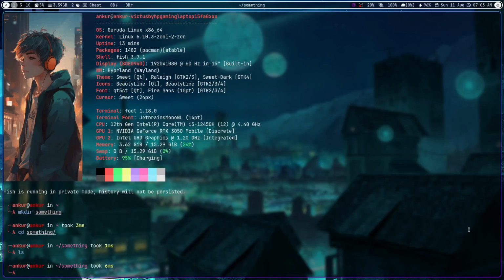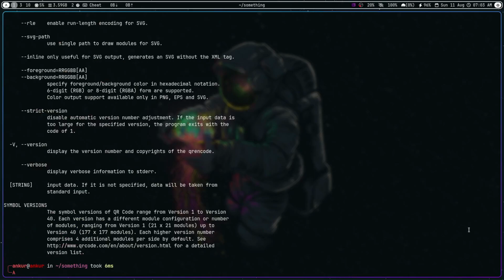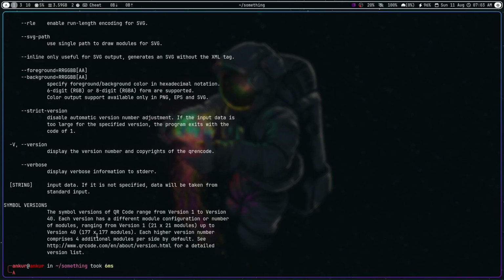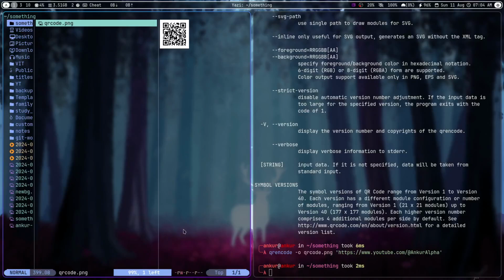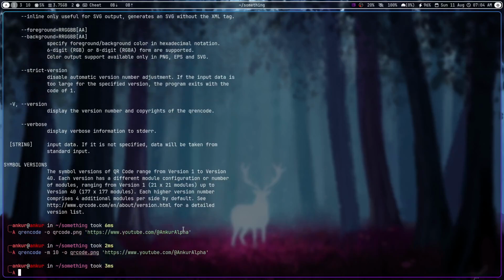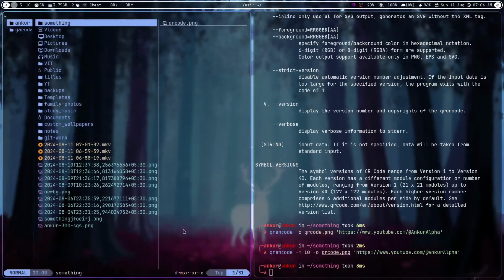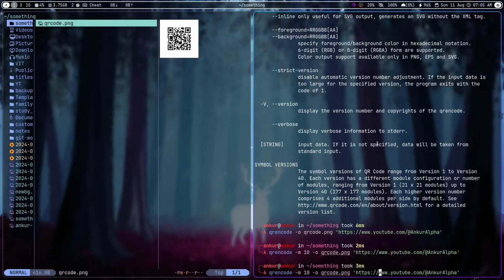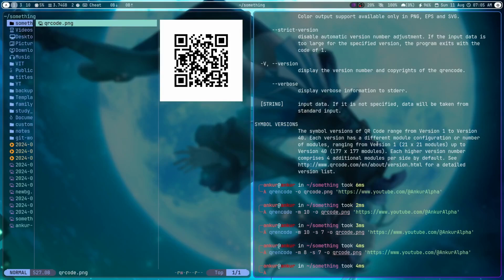How to generate QR Code | how to generate QR code in linux | How to generate QR code using terminal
In this video, I am going tell you about  how to use terminal to generate QR code .